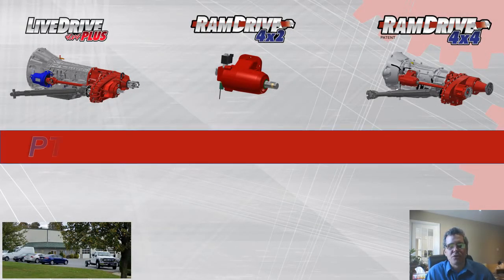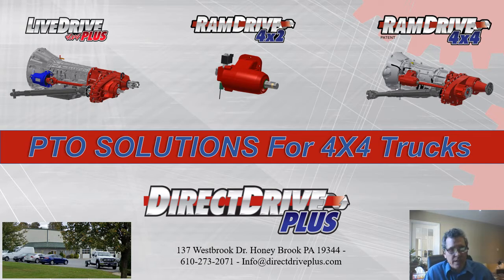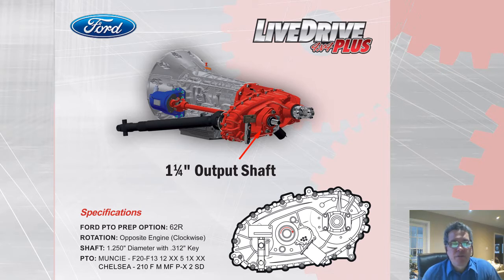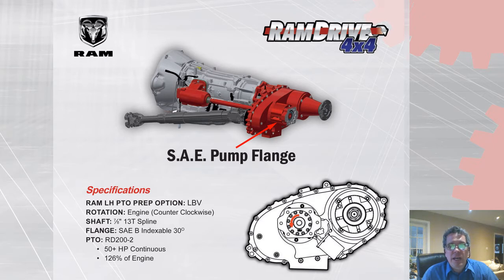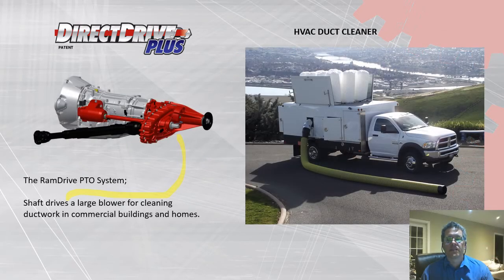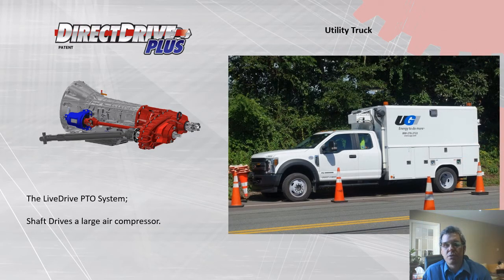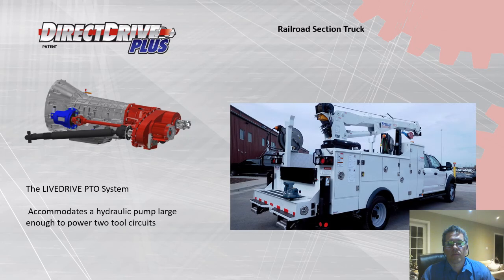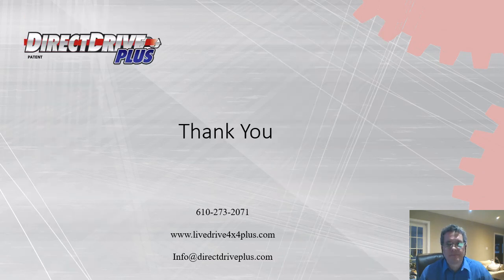DirectDrive Plus Intro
DirectDrive Plus provides solutions to access PTO power on RAM and Ford 4WD applications.